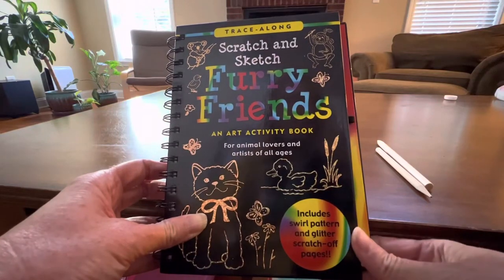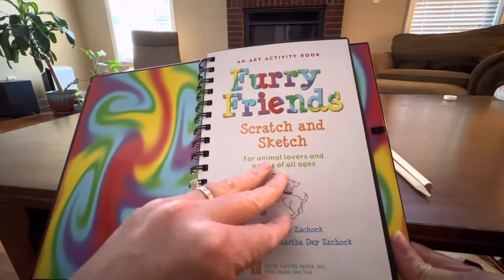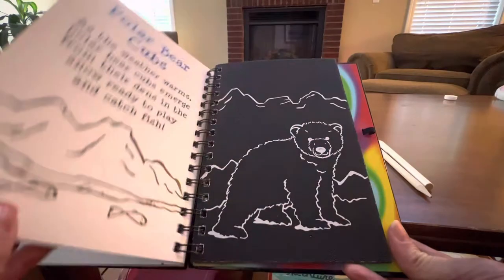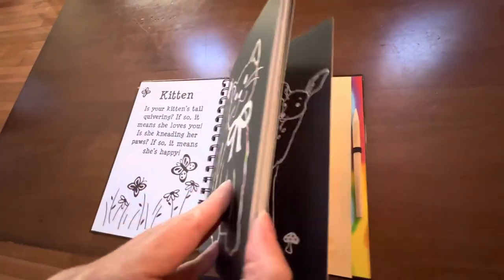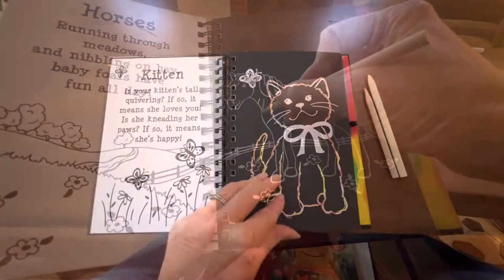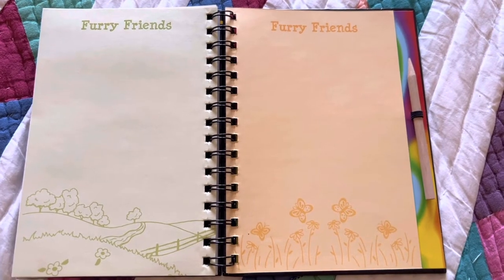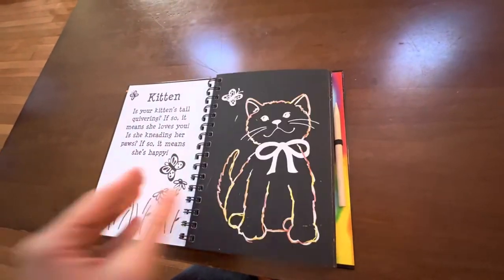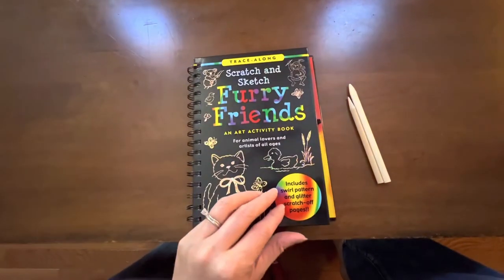Trace-Along Scratch and Sketch Furry Friends Art Activity Book REVIEW